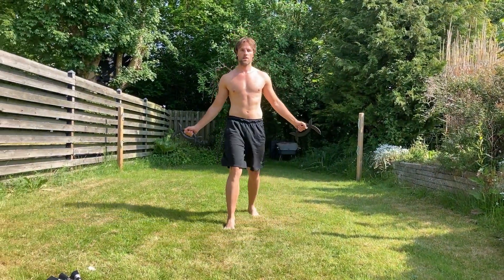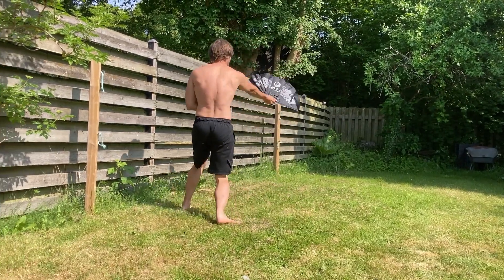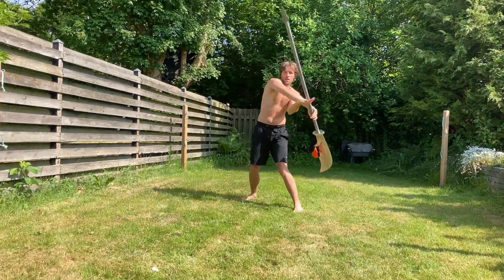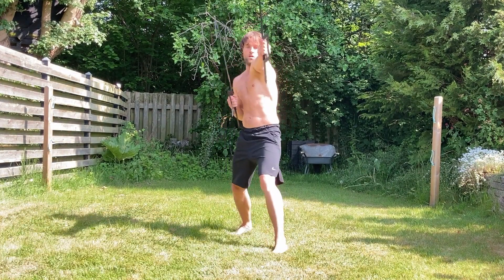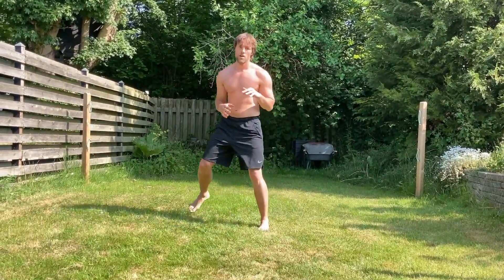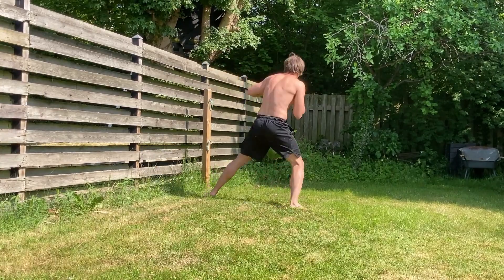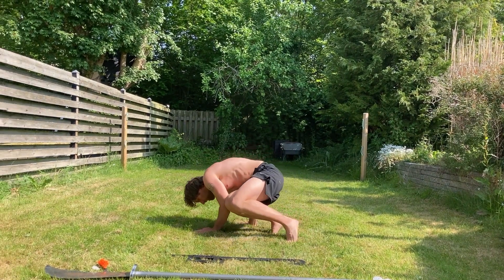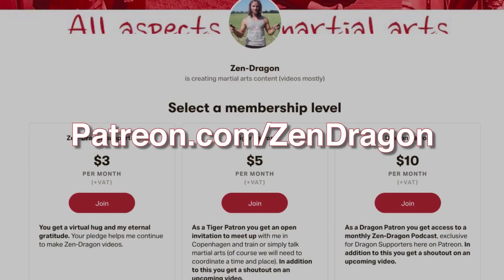Kung Fu Weapons & Shadowboxing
Kung Fu training. Animal styles and weapons: deer hook knives, fan, guan dao and hook swords.